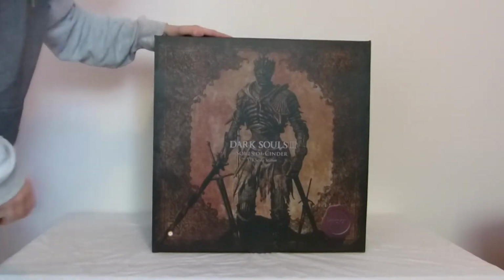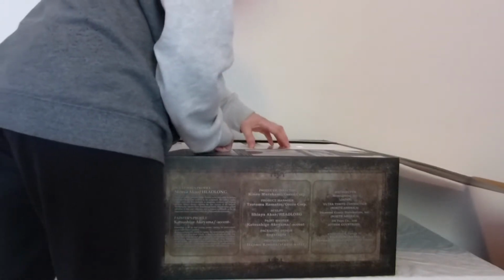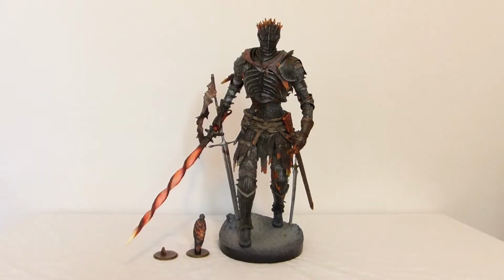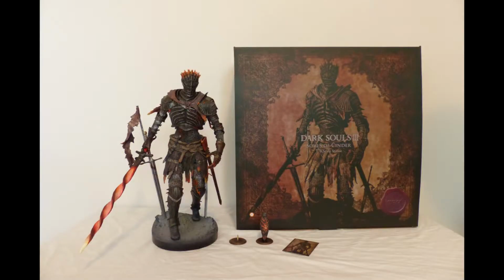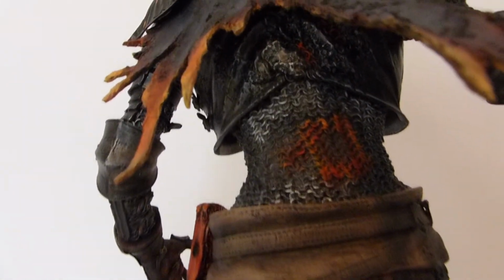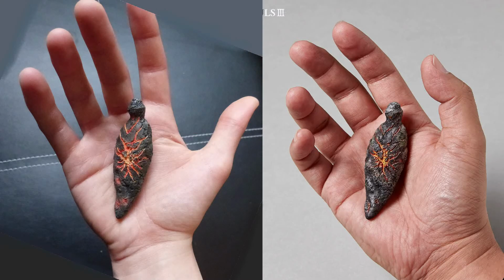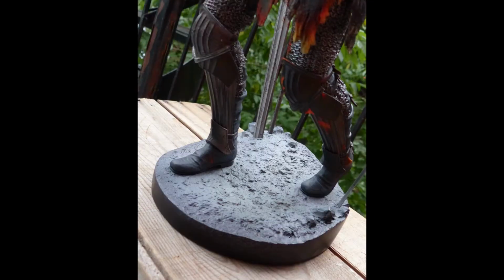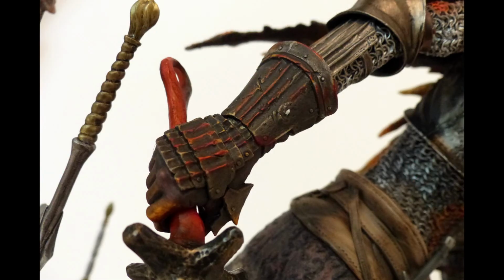Dark Souls Soul of Cinder statue by Gecco - Unboxing & review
My review of the Souls of Cinder statue by Gecco! An other amazing Dark Souls piece.
This video will be featured in the VIDEO GAME COLLECTIBLE CATALOG, a database of gaming merchandise such as statues, figures and more.